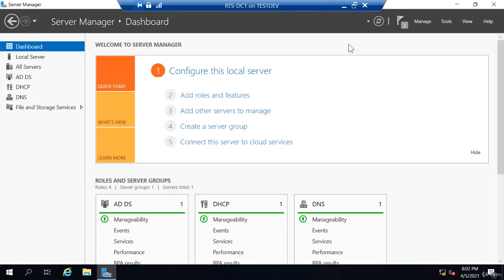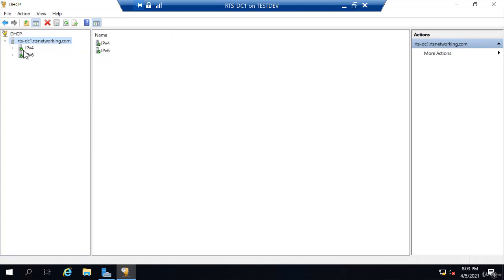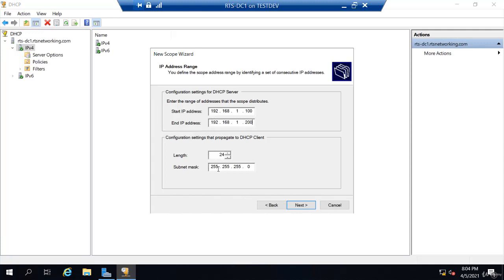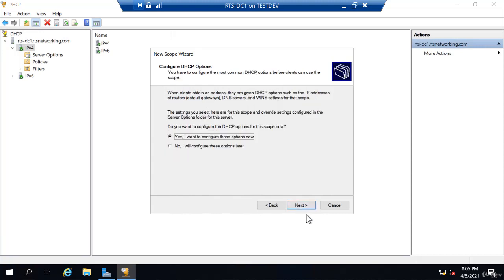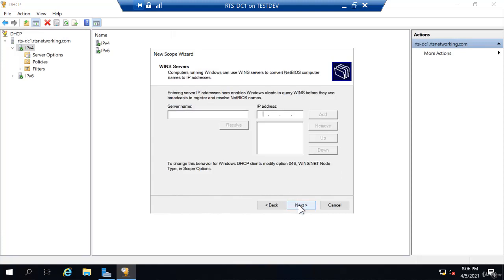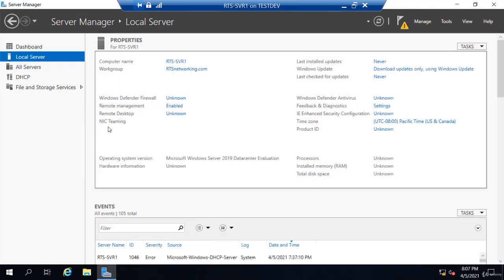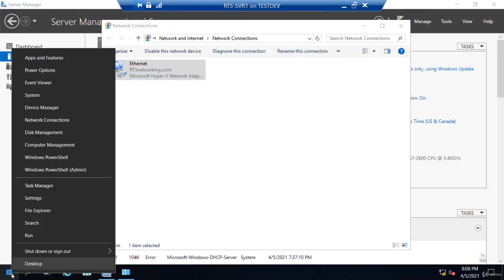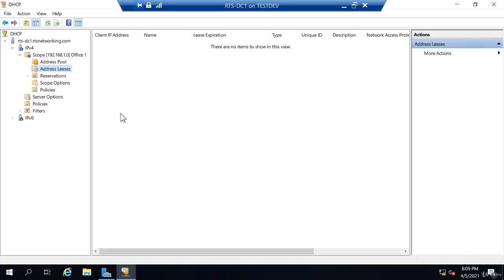Demo Creating DHCP Scopes using Server Manager Windows Server